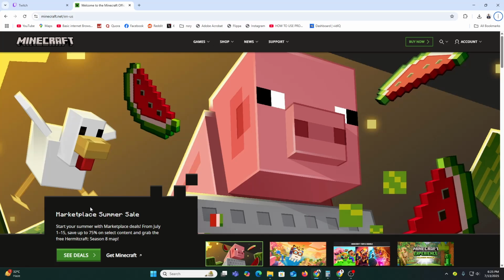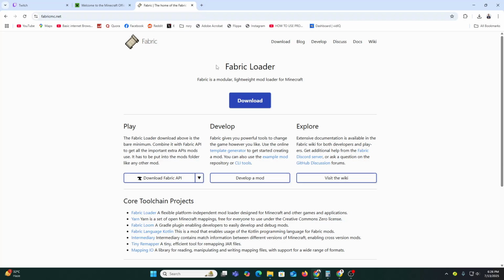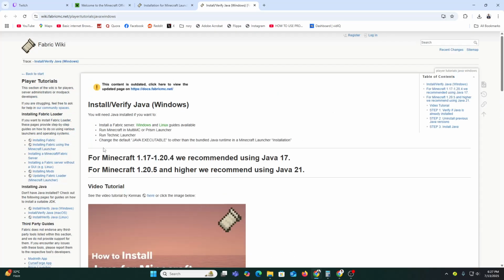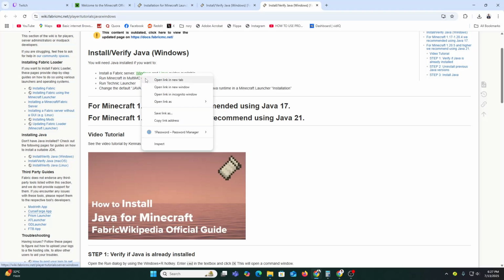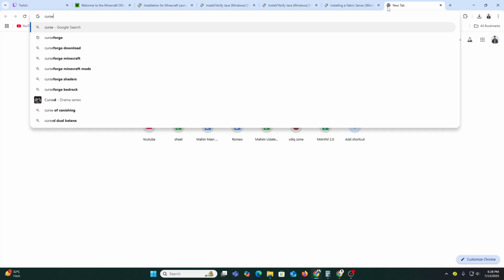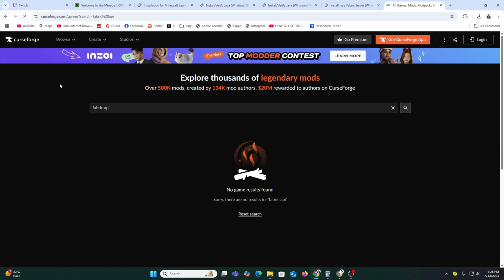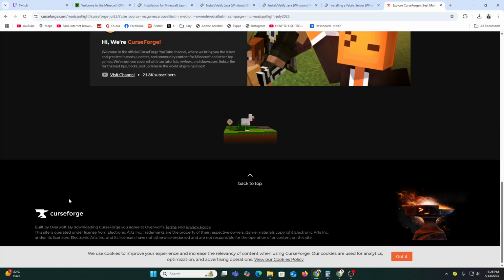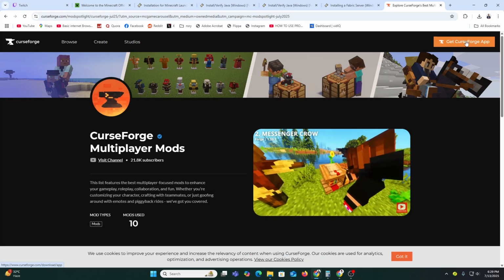How To Install Fabric Mods In Minecraft 1. 21. 7 2025 ( Step By Step)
How To Install Fabric Mods In Minecraft 1. 21. 7
In this video, you will learn how to install Fabric mods in Minecraft 1.21.7 ST quickly and safely. We cover step-by-step instructions for downloading Fabric Loader, adding mods, and running them without crashing your game. This tutorial also touches on related tips like managing mod versions, using Fabric API, and troubleshooting common issues.